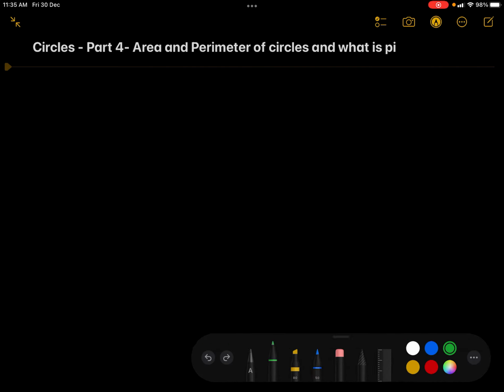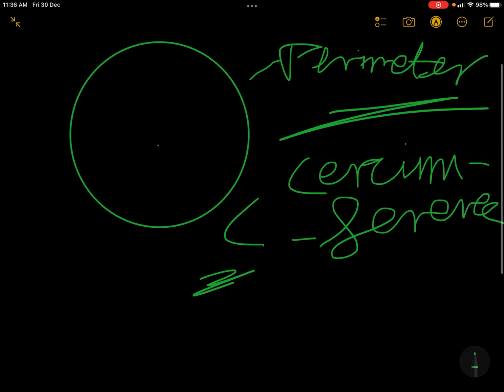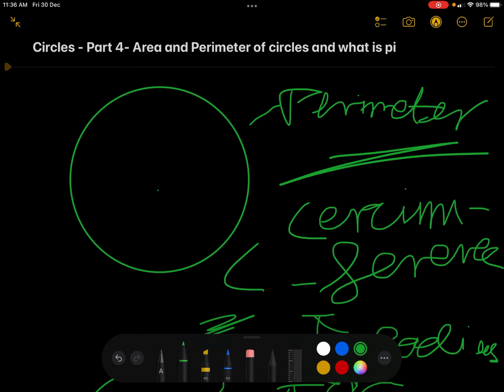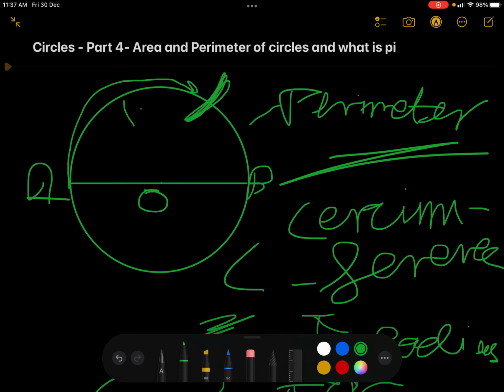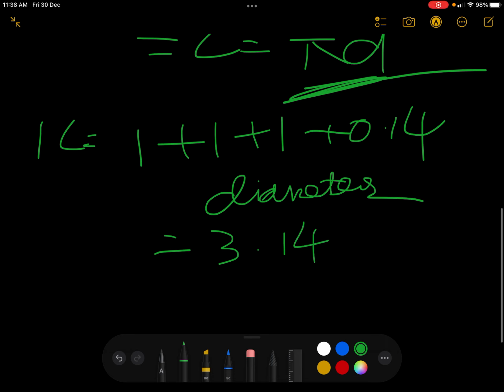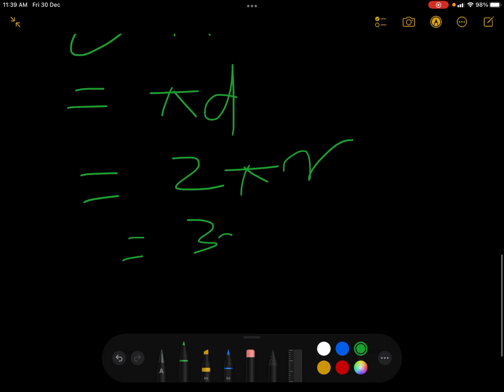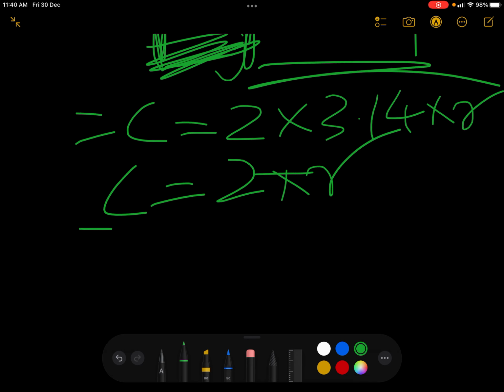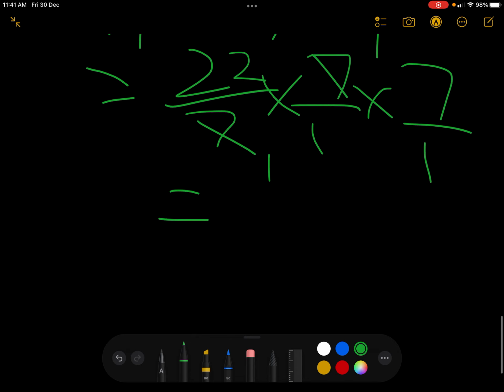Understanding Pi(π), area and circumference of circle in the most interesting way!(Part 4)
Hello everyone
Thank you very much for watching
I hope you understood well

Link for my video in which I have explained the basic fundamental concepts of circles(Part 1)

Link for my video in which I have explained the more difficult concepts of circles( Part 2)

Link for my video in which I have explained the last theorem which was left out in part 3 as well as given a proof for the 10th property discussed in part 3: link will be added once video is uploaded